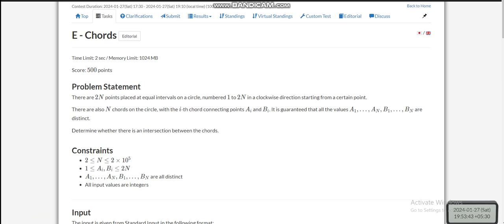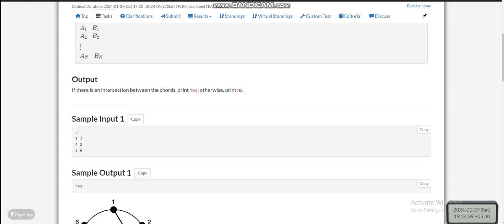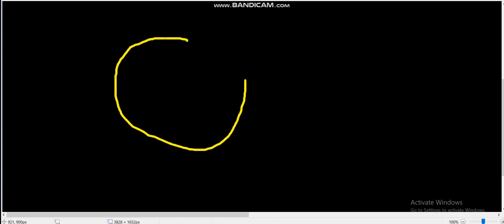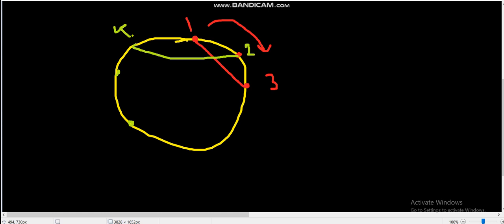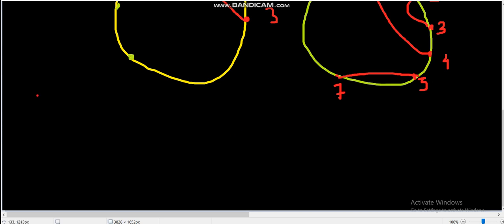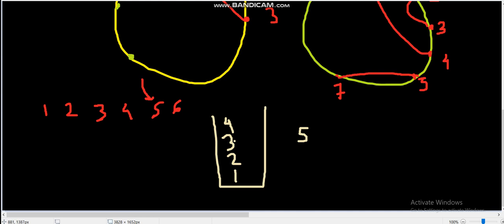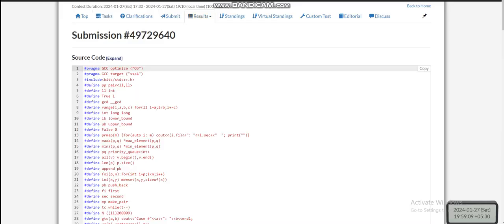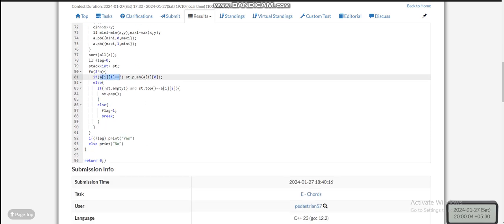E - Chords (AtCoder Beginner Contest 338)